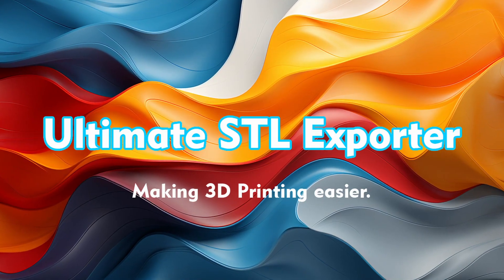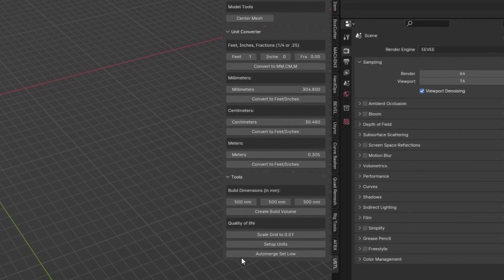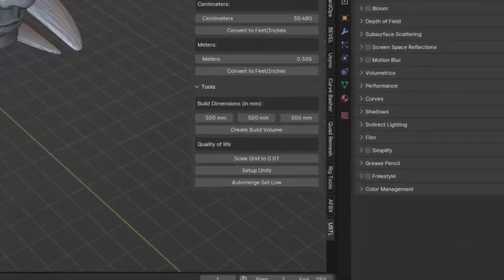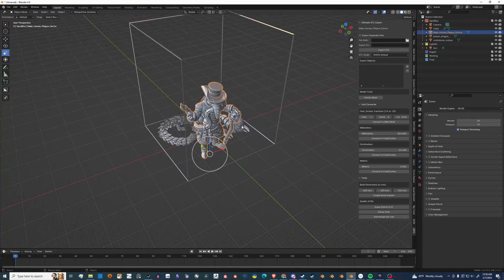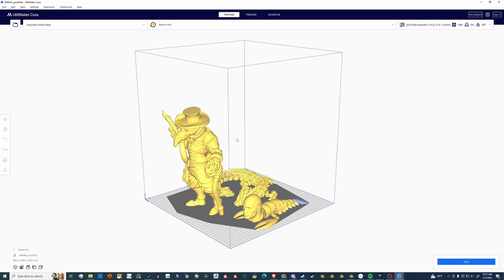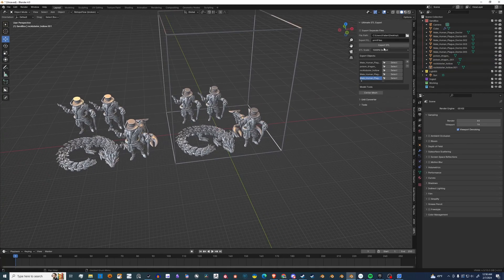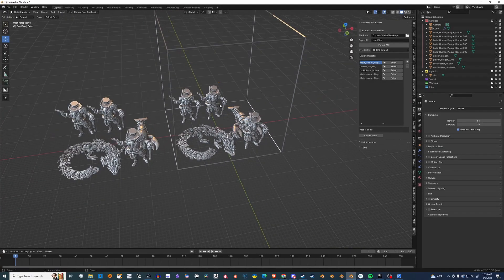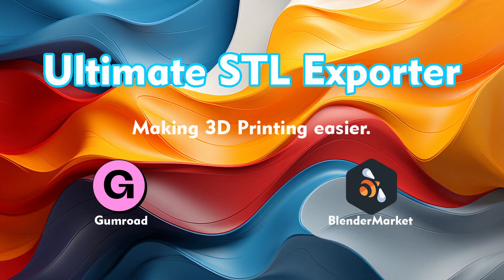Ultimate STL Export - 3D Printing Made Easy for Blender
Introducing the Ultimate 3D Printing Toolkit for Blender. Effortlessly prepare your models and export them easily to your slicer of choice (NO MORE SCALE ISSUES). Say goodbye to guesswork and complex settings. Watch the video, and you'll see why this is a must-have for anyone 3D printing!